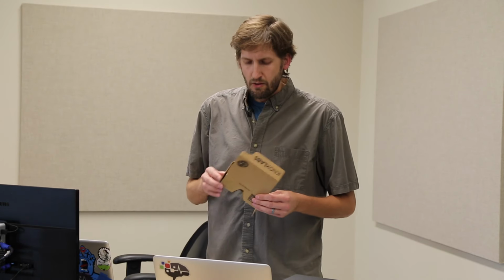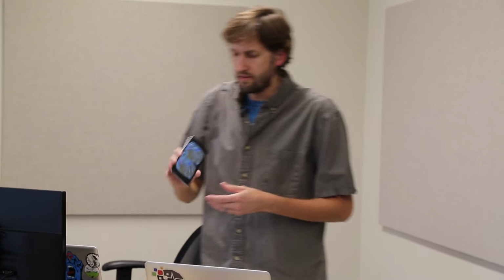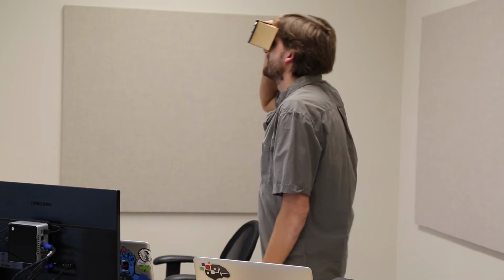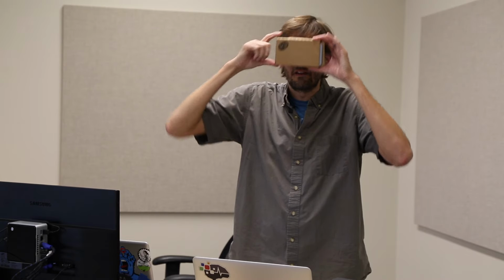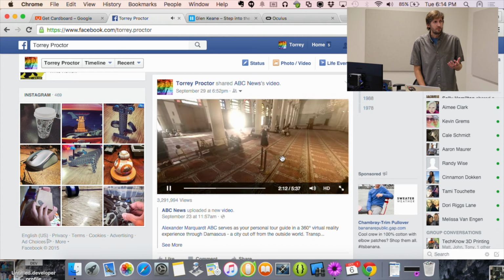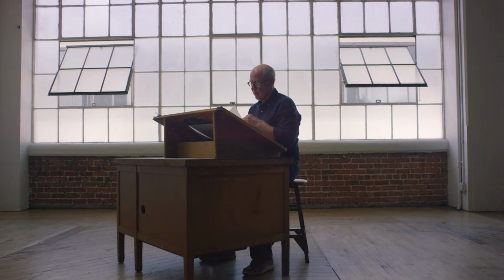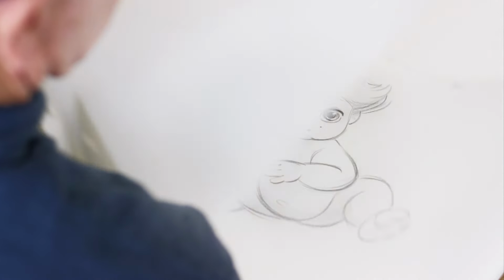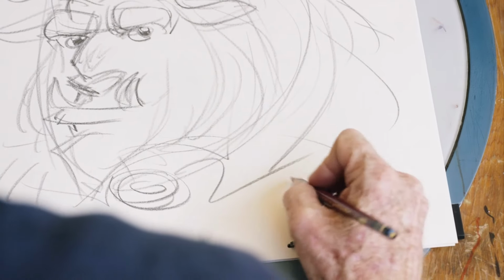TechKnow MeetUp October 06, 2015 - Virtual Reality & Google Cardboard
At our MeetUp we had Torrey Proctor as our presenter. He talked about Virtual Reality & Google Cardboard. Torrey teaches K-5 STEM at Spencer schools in Spencer, IA. Thank you Torrey!